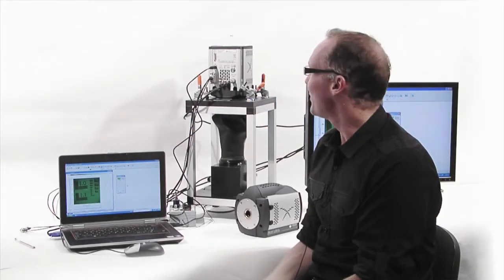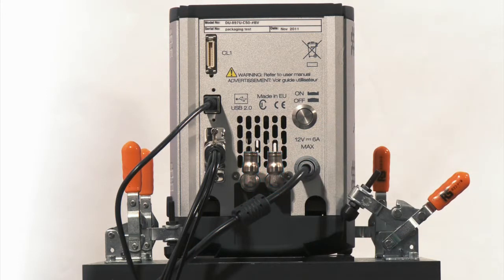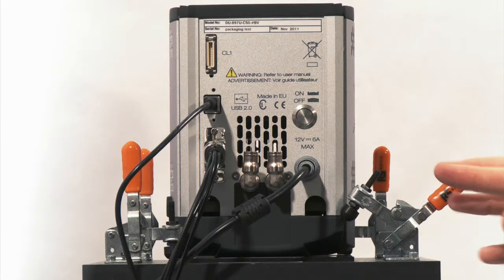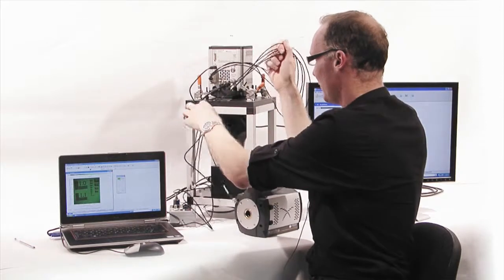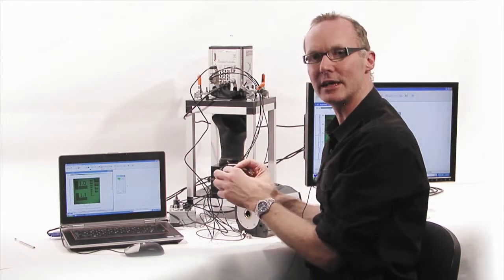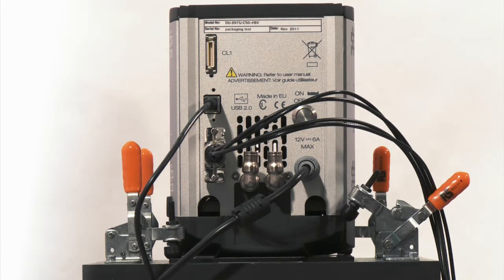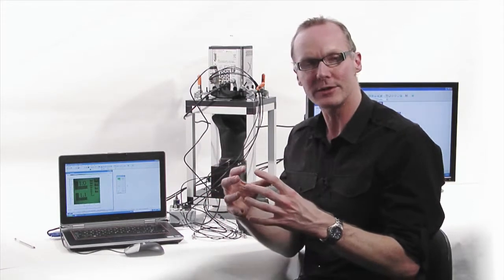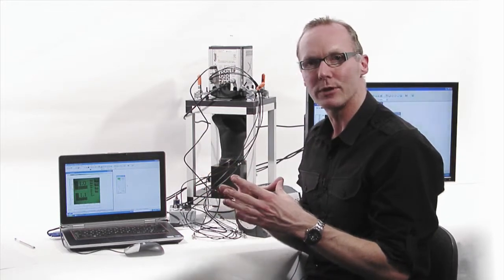iXon Ultra Tutorial 8 - Connections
Video presented by Colin Coates on the iXon Ultra's Connections. You can find more information on the iXon Ultra by visiting